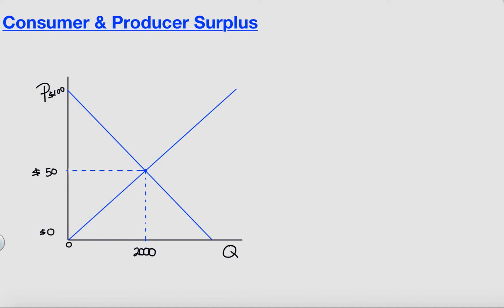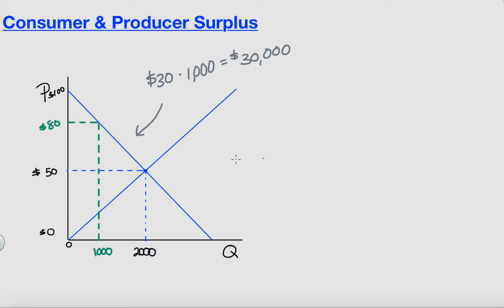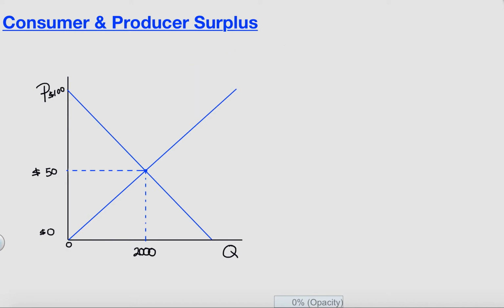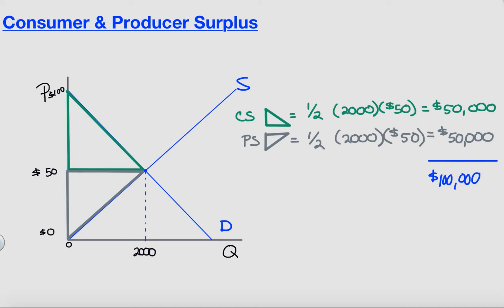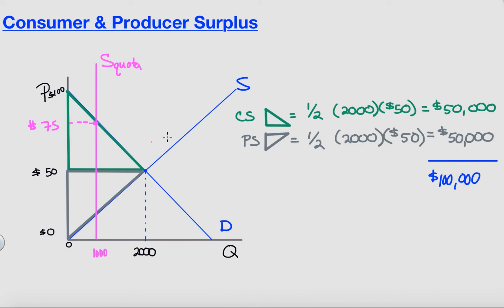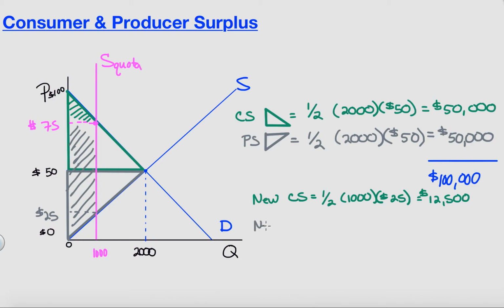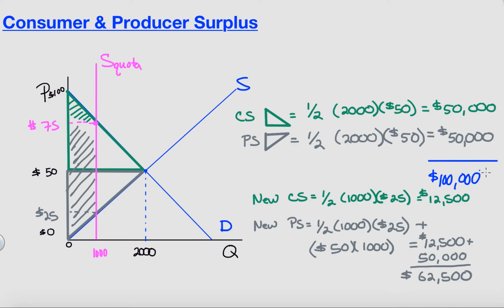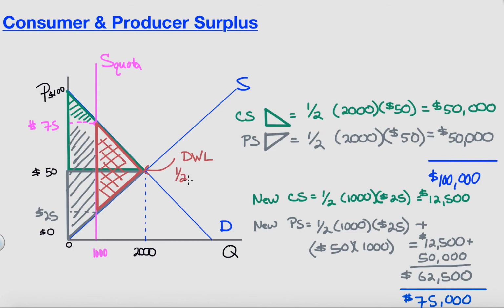Consumer:Producer Surplus Quota